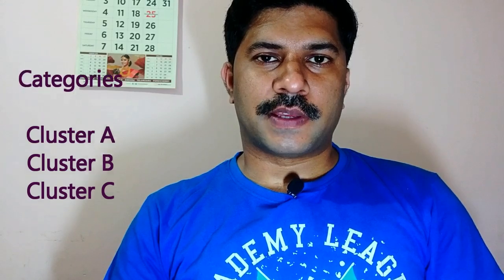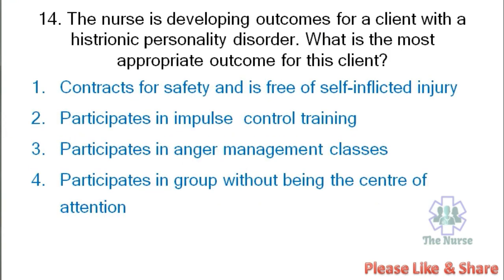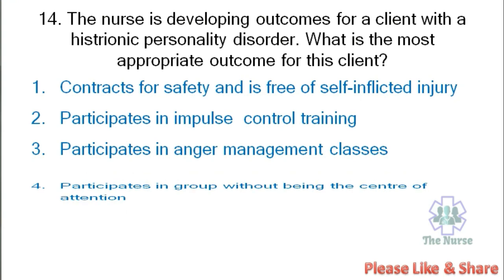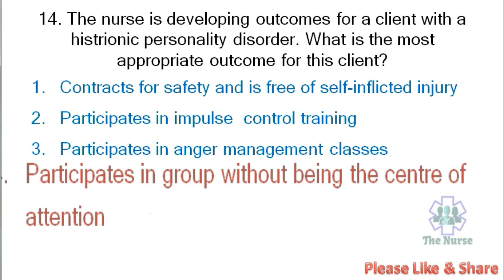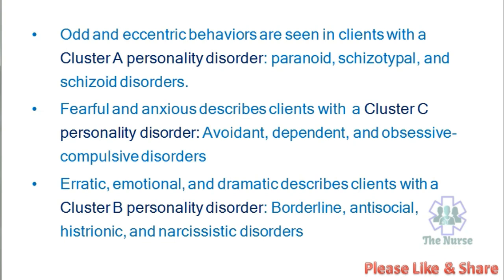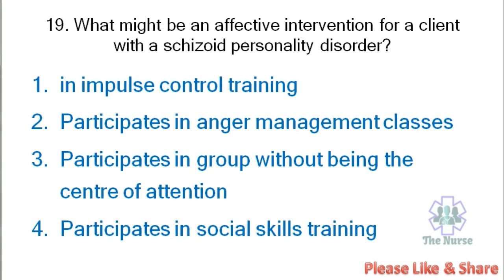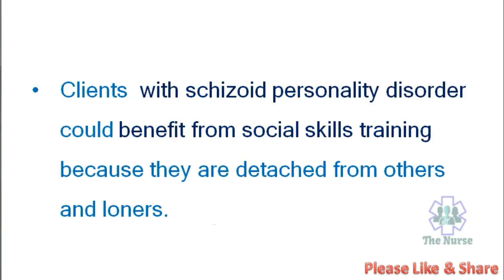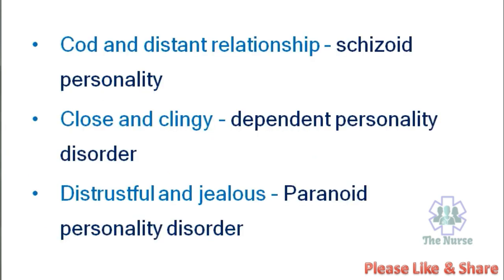Mental Health Nursing Multiple Choice Questions and Answers With Rationale Part 2